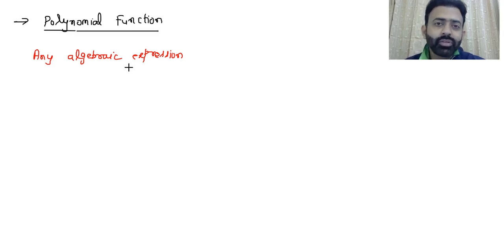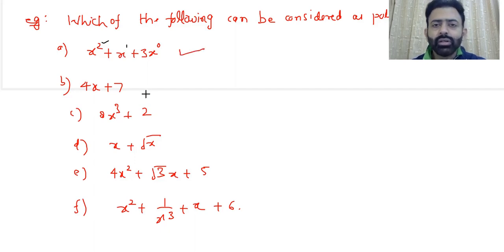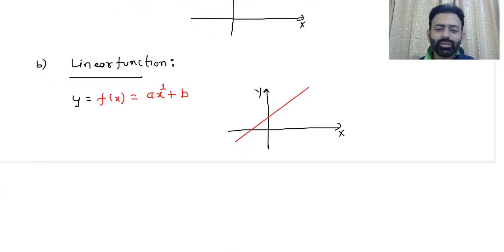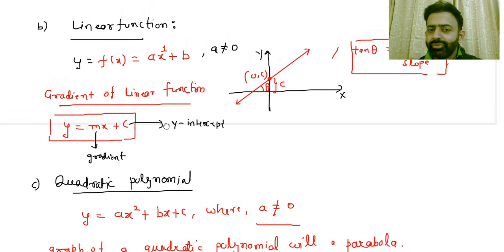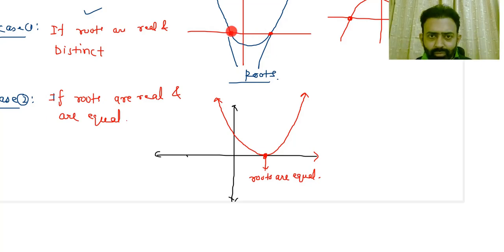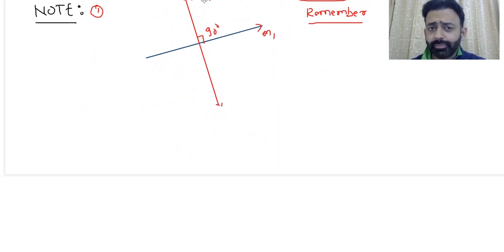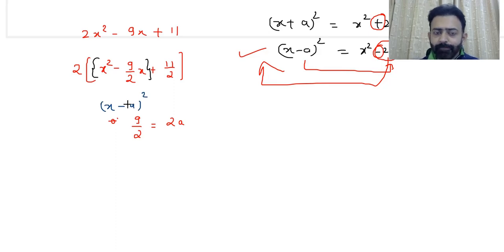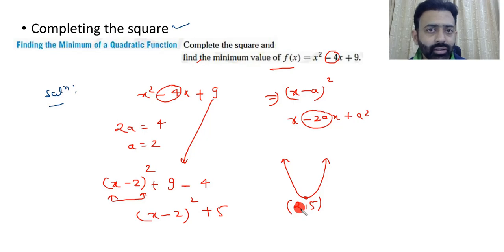1.4: Precalculus:- Functions - Polynomial Functions, Quadratic Function, Completing the Square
This lecture is about Types of Polynomial Functions, Quadratic Functions, Roots of a Quadratic functions, Quadratic Formula, Completing the square Form, Coordinates of vertex of Parabola.